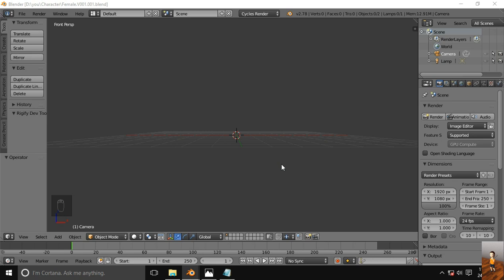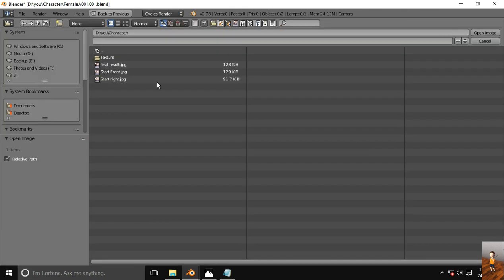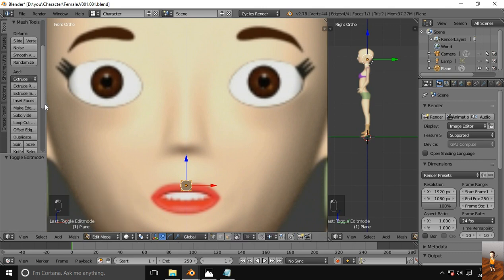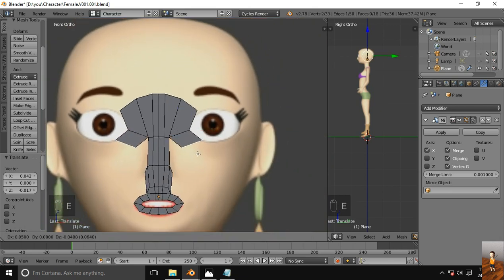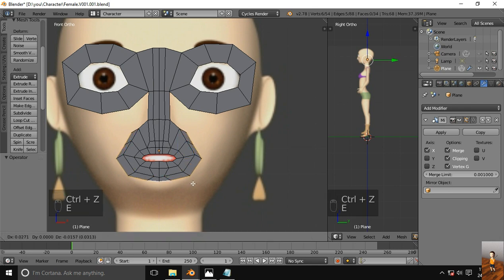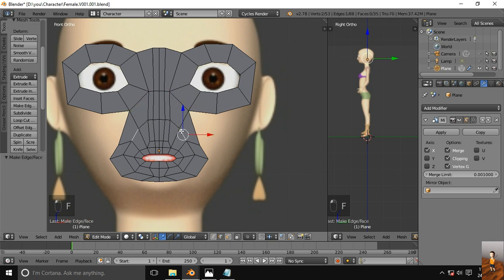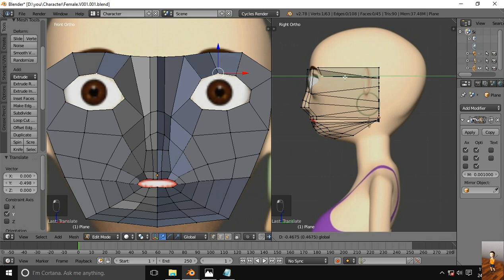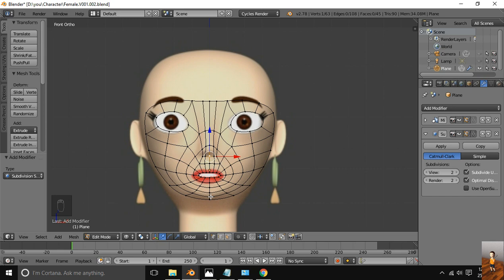Blender Character Modeling Female tutorial 1 of 10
In this tutorial character series, we will learn a Blender Character Modeling Female from start to end.

For Blender character modeling we need at least two high quality reference image;

Front view
Side view

I have some images to start with. 00:17

After completing this tutorial series we will have out put more or less like that 00:27

1. Adding reference images for 3D modeling
2. Setup layout for character
3. Model the character
4. Clothing
5. Accessories

Short keys
1. E = Extrude
2. G = Move
3. R = Rotate
4. Alt + M for merging Vertices

In this video we will be able to start adding reference images, the mirror modifier, set up 2D mask on the face with the good edge flow for facial animation and shape keys for extra ordinary expressions, convert 2D mask to a full 3D mask.

In up coming videos we will be able to manage the head, and rest of the 3D body,  See you then.

I am using Blender version 2.78 b, I hope every thing will woks perfect for other versions too.

00:50 Reference Images

01:56 Character Layout

03:09 Mirror Modifier

03:26 2D Mask

07:15 3D Mask

10:27 Subdivision Surface modifier